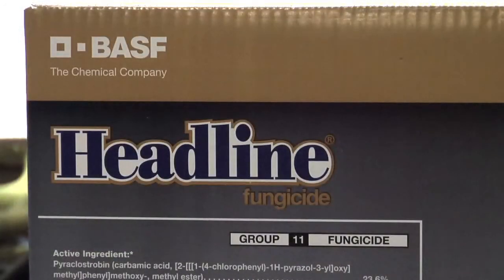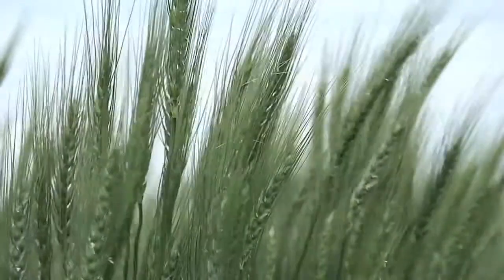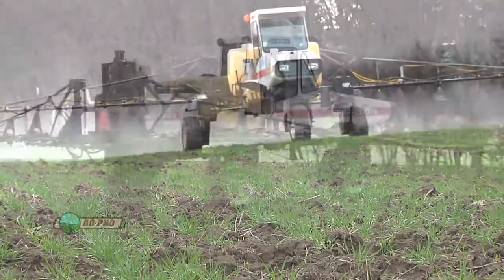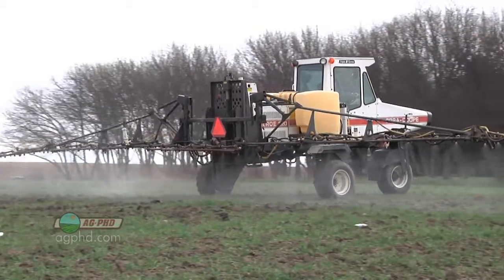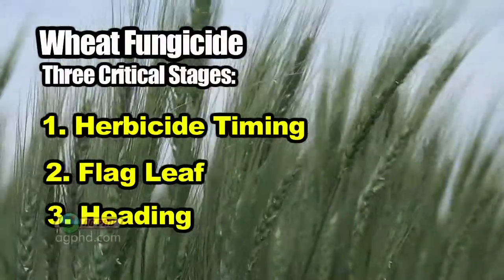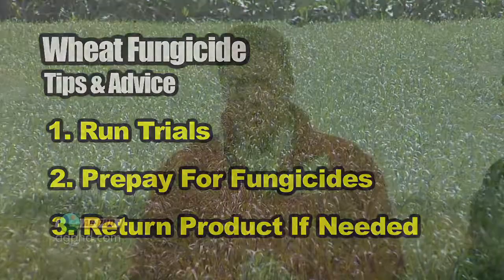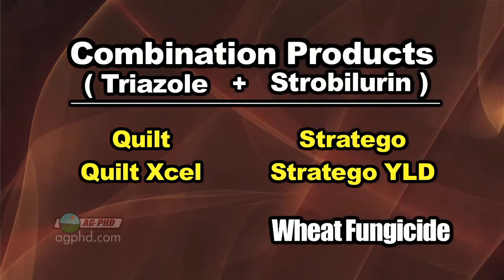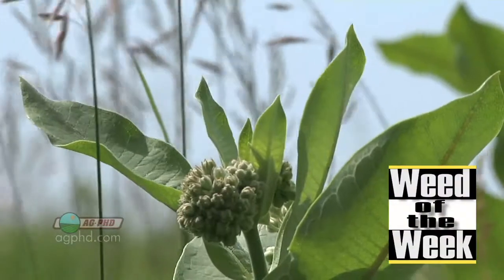Wheat Fungicides #716 (Air Date 12/25/11)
Brian & Darren talk about different wheat fungicides for your crop.